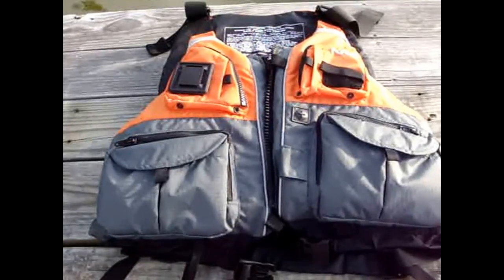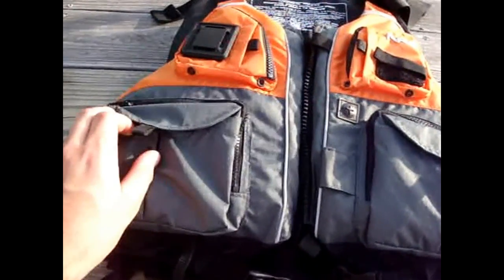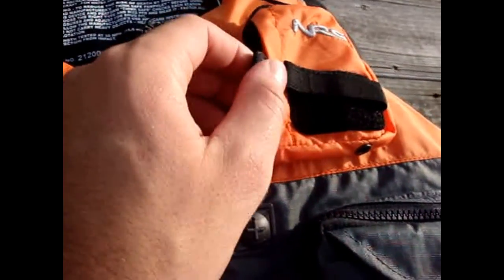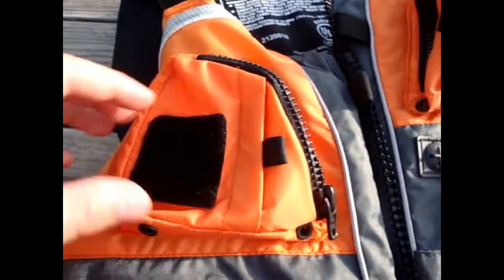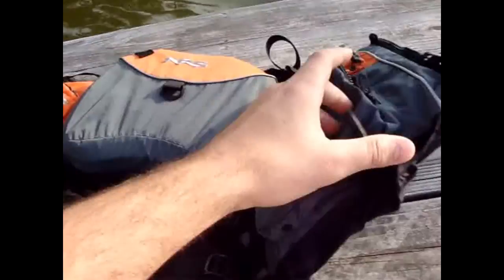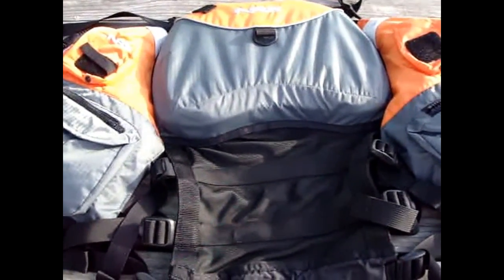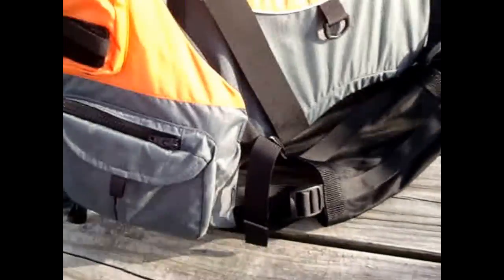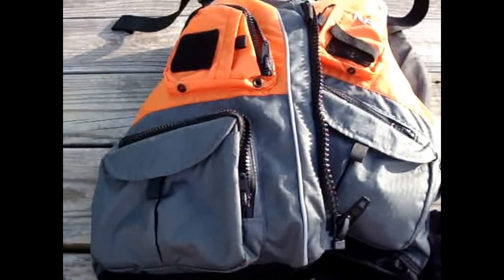NRS Chinook Life Jacket Review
My video review of the NRS Chinook PFD with pictures. This is a great life jacket for kayaking and perfect for fishing. The high back of the life jacket is great for a kayak. The breathable mesh keeps you cool. Details below:

NRS Chinook Orange/Grey
(Other Colors: Dark Green/Grey)
Type III
Mesh Back (Very Breathable)
8 Front Pockets

Sandfly Fisherman on Facebook: Go Share your Fishing Story